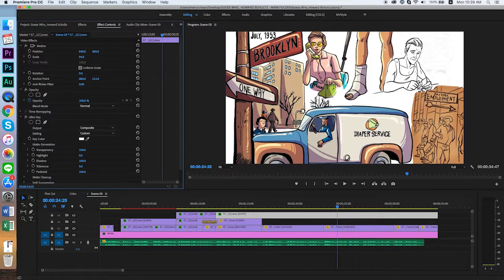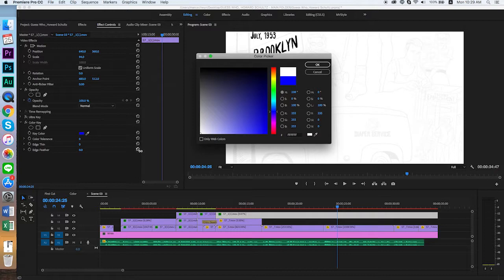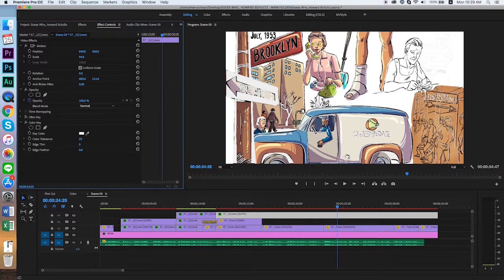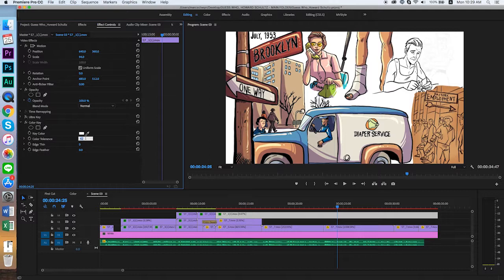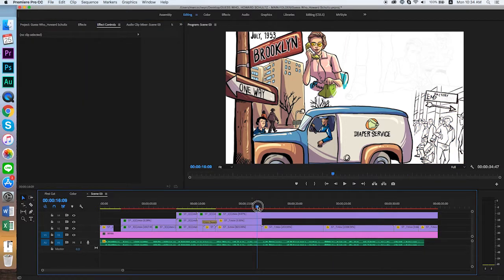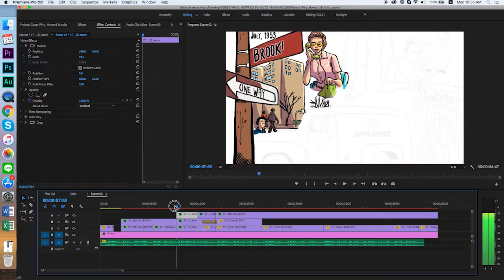MinuteVideos Editing Tutorial - Text Edge